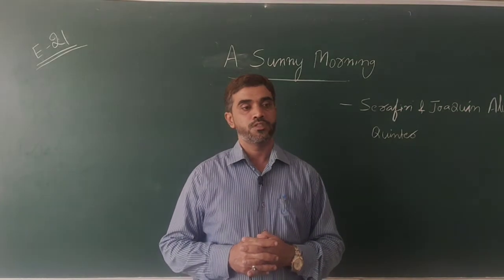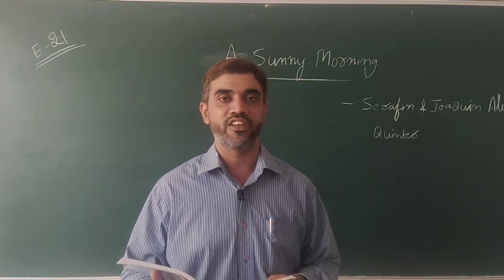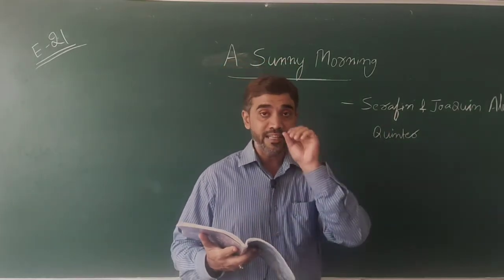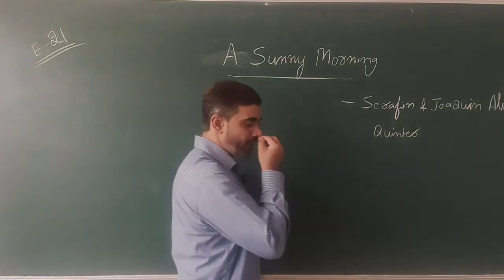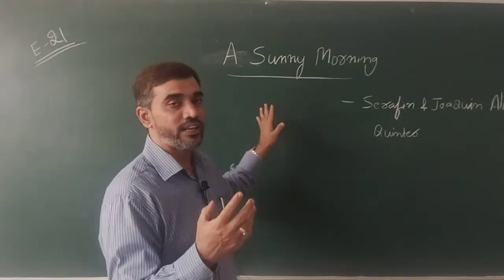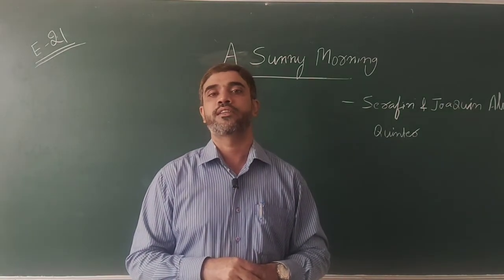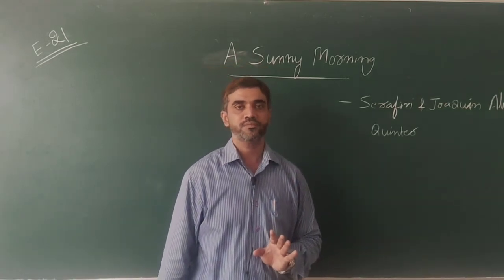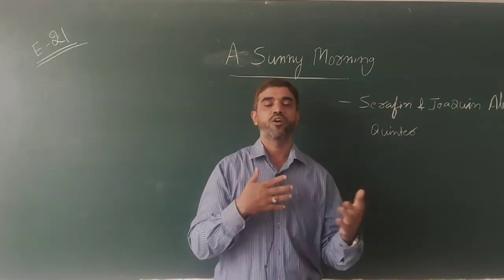E-21 | A Sunny morning - Serafin & Joaquin Alvarez Quinter.